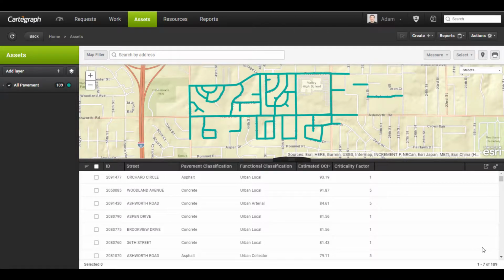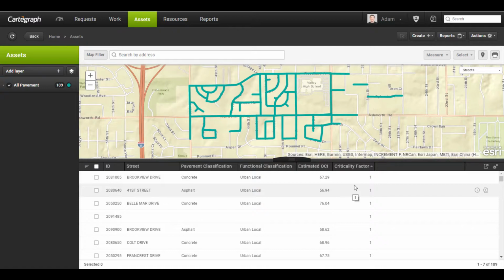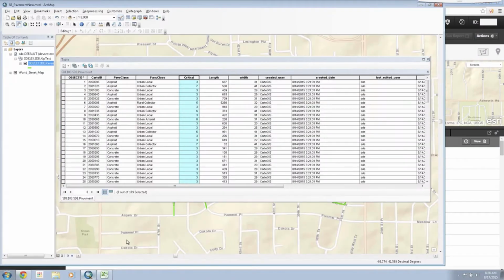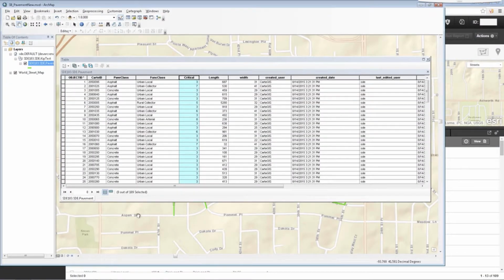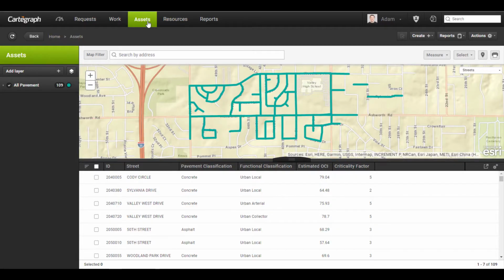Scenario Builder: Criticality Factor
The criticality factor of an asset is a numeric value that identifies the importance of a specific asset. This importance is a way of ranking assets of the same type against each other. For example, you may want to assign a higher criticality value to assets near hospitals and schools. Apply an asset's criticality factor when building and refining scenarios.
You must have administrator rights to access this feature.
 You must have a Cartegraph OMS advanced feature extension to access this feature.

Table of Contents:

01:33 - Begin GIS Portion
01:52 - End GIS Portion
01:53 - Begin GIS Ingtegration Segment
02:19 - End  GIS Ingtegration Segment